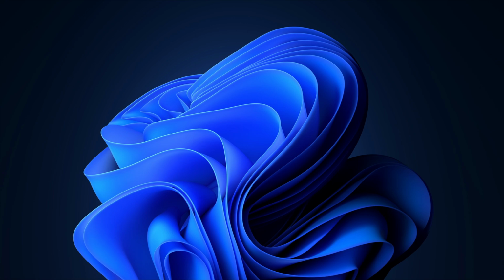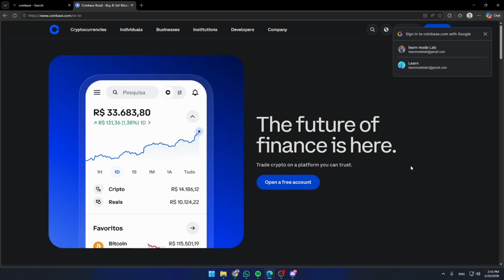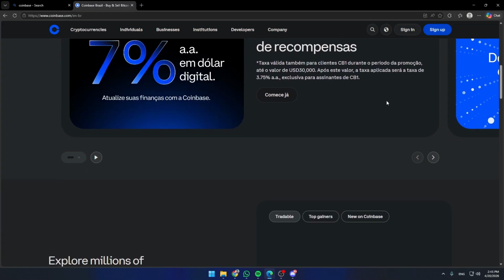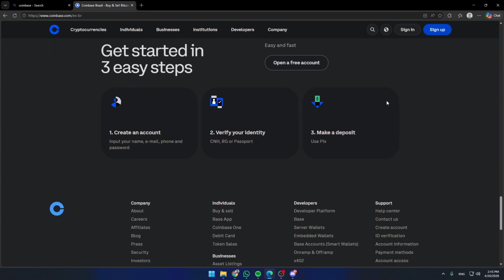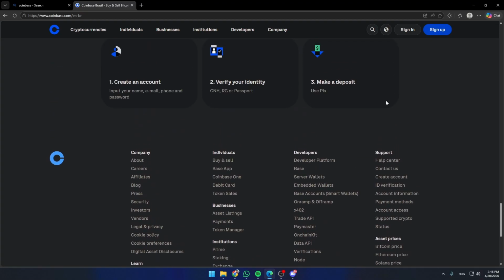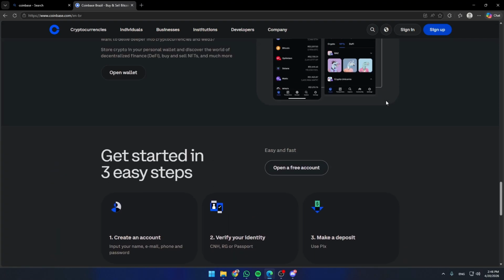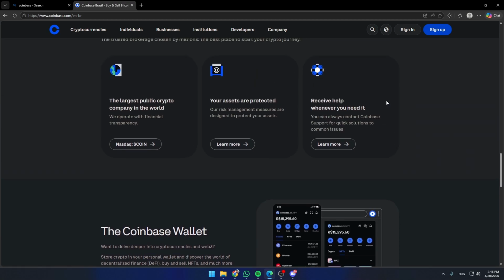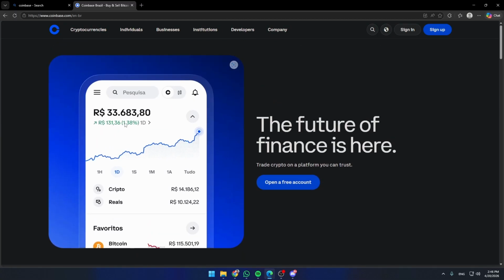HOW TO MAKE A WIRE TRANSFER ON COINBASE (STEP-BY-STEP GUIDE 2026)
In this 2026 step-by-step tutorial, you’ll learn how to make a wire transfer to Coinbase and fund your account securely. Coinbase supports bank wire transfers as a reliable method to deposit funds, especially for larger amounts.

In this video, you’ll learn:

How to set up a wire transfer on Coinbase
How to find Coinbase bank details for wire transfers
How to send money from your bank to Coinbase
How long wire transfers take
Fees and limits for wire transfers
Important details to avoid failed transactions

This tutorial is beginner-friendly and helps you safely transfer money to your Coinbase account using a bank wire. Always double-check the details before sending to ensure your funds arrive correctly.